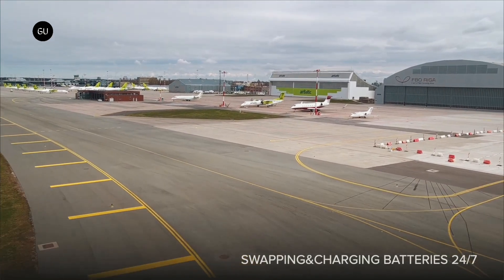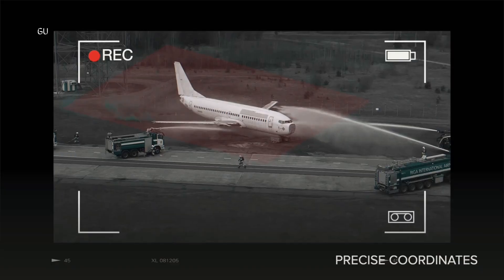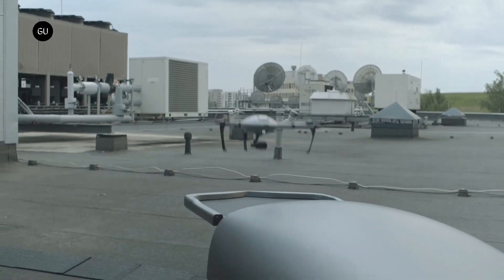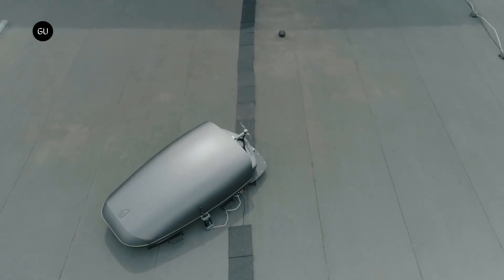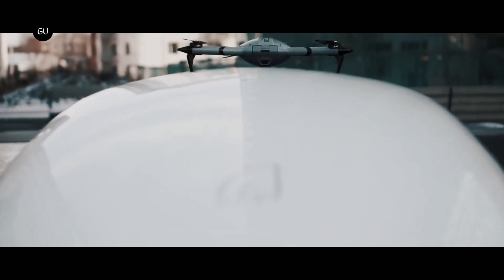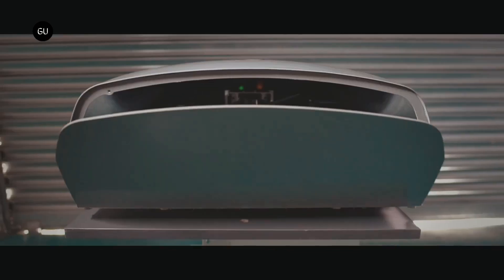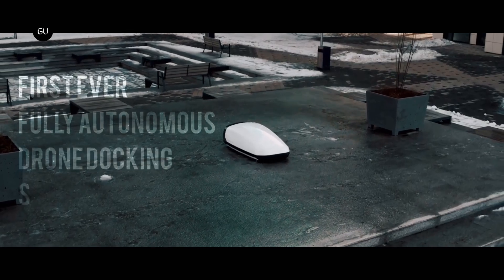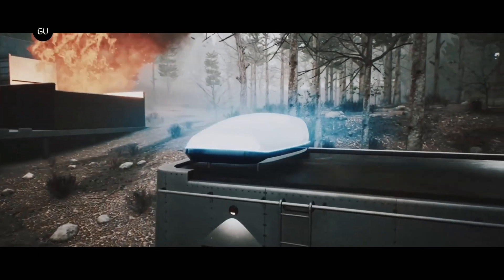How AtlasNEST Docking Station Uses Drones to Make Airports Safer?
Atlas Aerospace has unveiled AtlasNEST docking station specially designed for airport area security monitoring. It is an outdoor docking station that houses the company’s AtlasPRO tricopter drone.